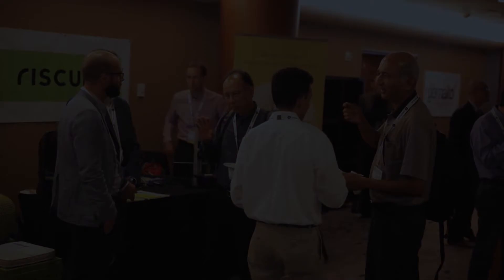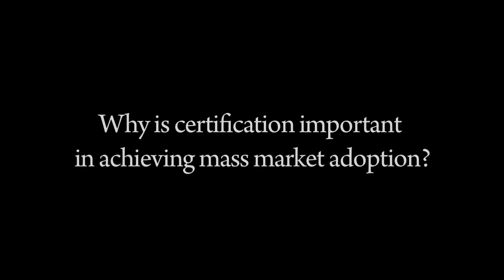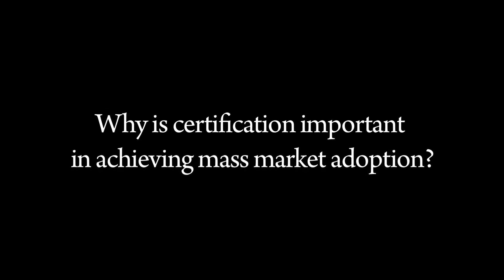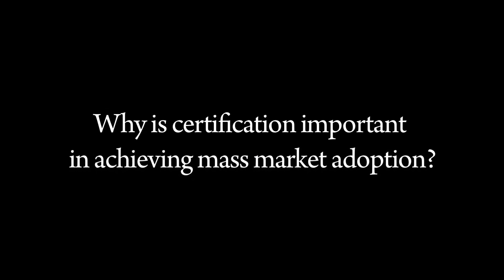Highlights from GlobalPlatform's Second Annual TEE Seminar (September, 2014)